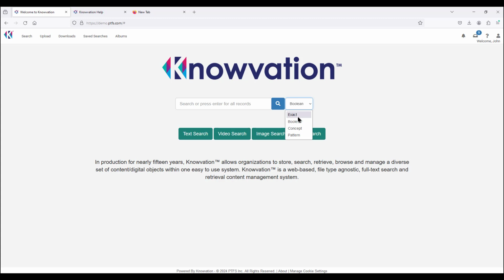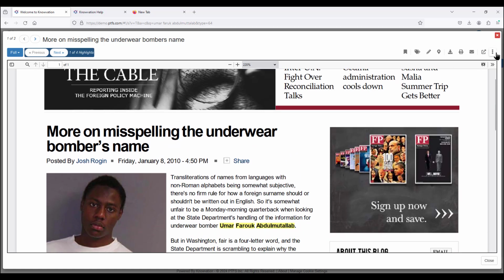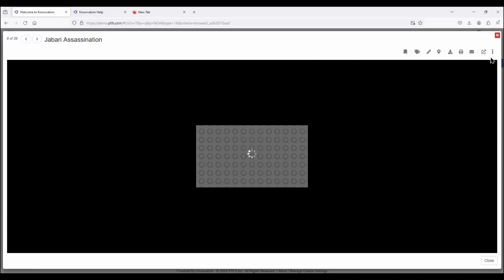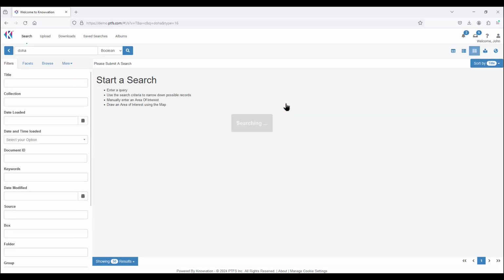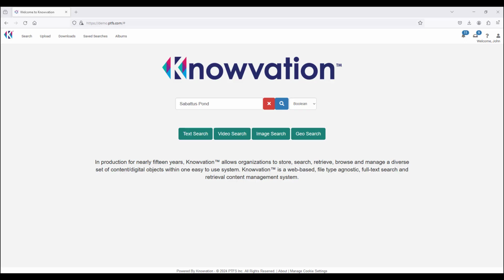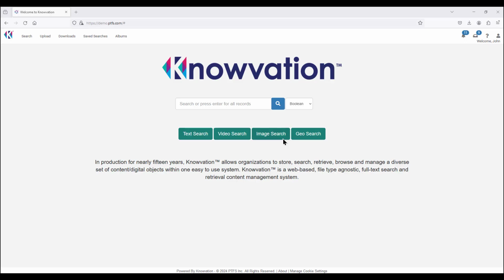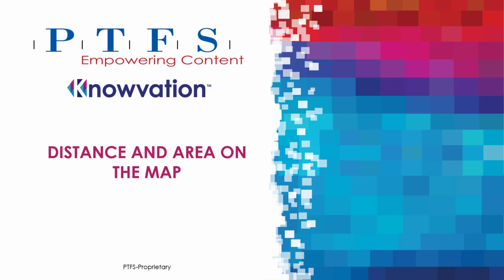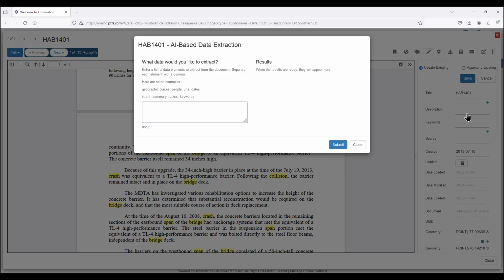Knowvation Tools Video